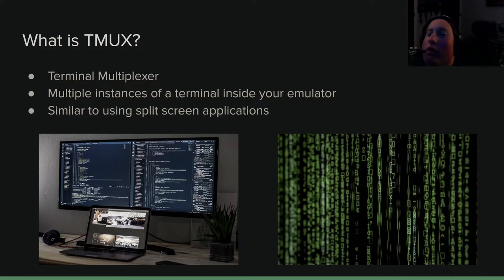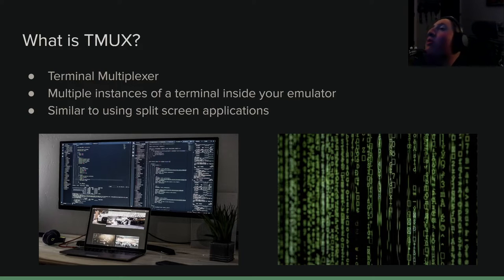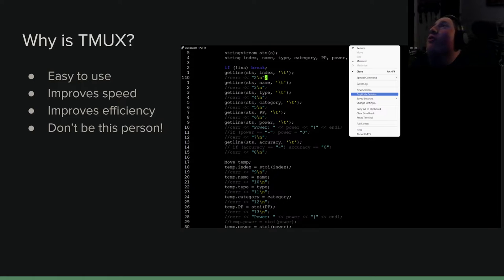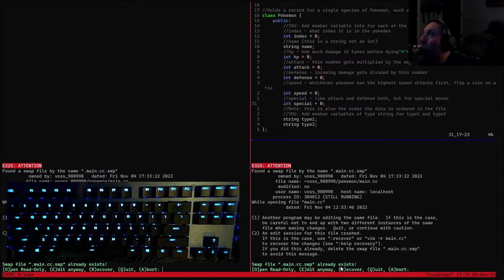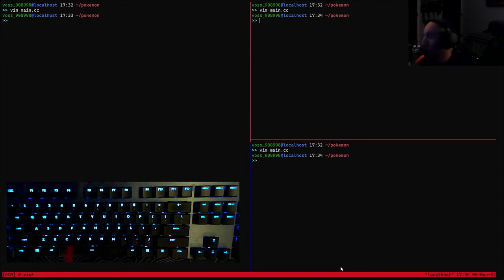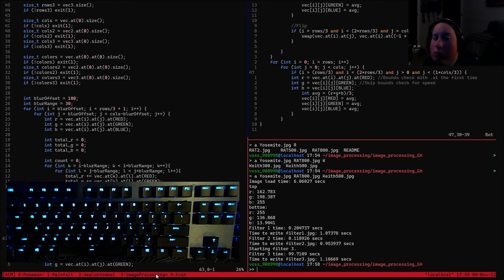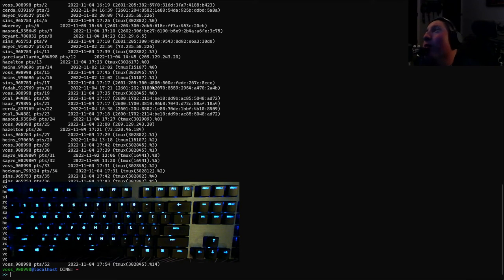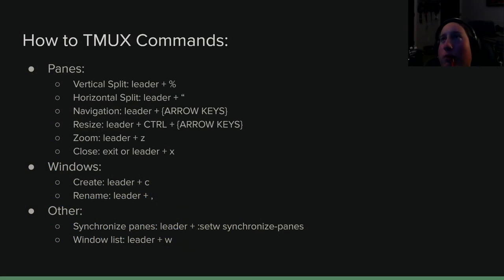Voss Tmux Lecture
Another lecture in our ACM Workshop series. Learn about Tmux, the Terminal Multiplexer!